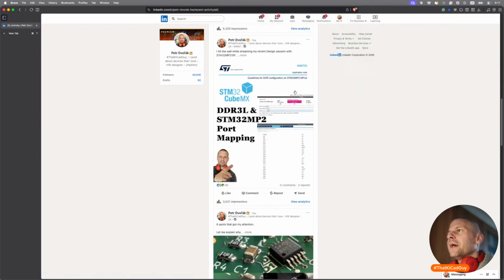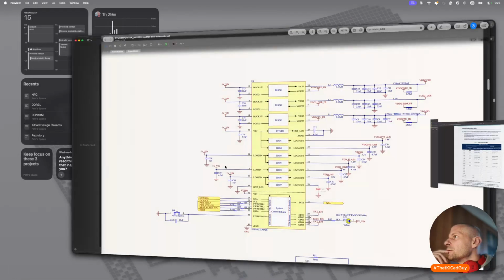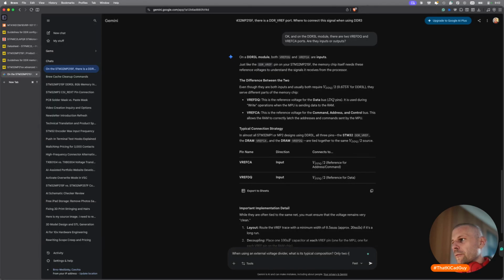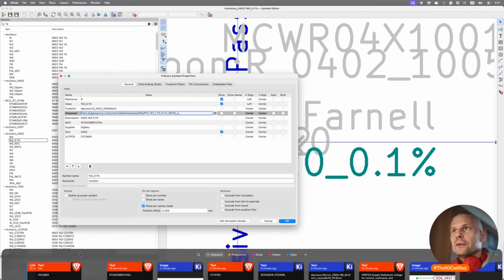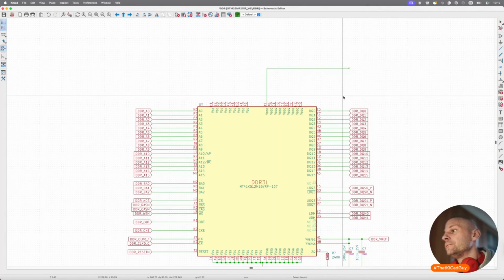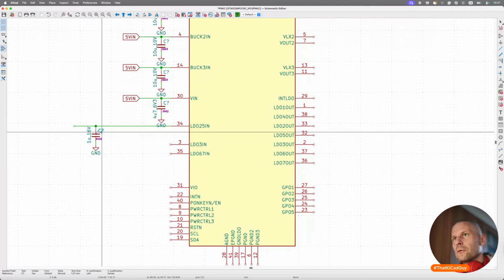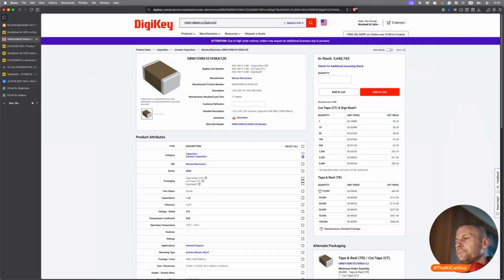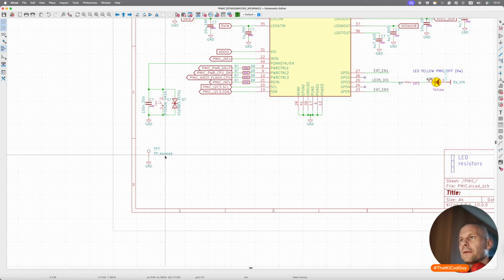KiCad Design Stream STM32MP215F, part 6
KiCad for Makers, learn how to adopt reference designs and transform it into your device =

KiCad for Beginners course, essentials, symbol creation, footprint creation, schematic capture, PCB layout =

If a picture is worth 1000 words, then a Live stream is worth a thousand tutorials.

Whether you’re a visual learner or a technical deep-diver, this stream is designed to bridge the gap between "how-to" and "how it's actually done."

Real Designs. Real Stakes.

I’m pulling back the curtain. No scripts, no polished "perfect" takes—just me, KiCad, and the actual production designs I’m shipping.

8 years ago, I was stuck watching static YouTube videos, wishing I could pause the creator and ask, "Wait, why that trace width?"

The Difference

Today, you don't have to wish. I’m right here, and I love the "why" as much as the "how."

𝗞𝗶𝗖𝗮𝗱 𝗗𝗲𝘀𝗶𝗴𝗻 𝗦𝘁𝗿𝗲𝗮𝗺 :: STM32MP215F module, part 6

✅ Join an unfiltered session where the focus is on raw execution and interactive learning.

✅ Watch real-time KiCad routing and placement on a production-grade board.

✅ Uncut, uncensored, and honest design work.

✅ If you see a move you don't understand, ask. I'm answering everything in the chat.